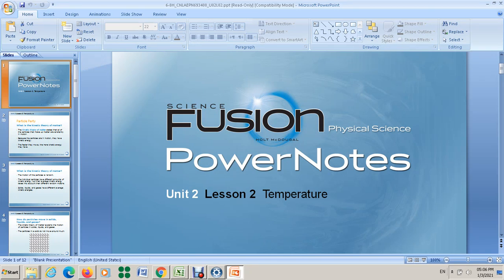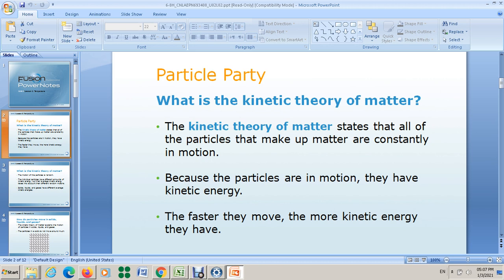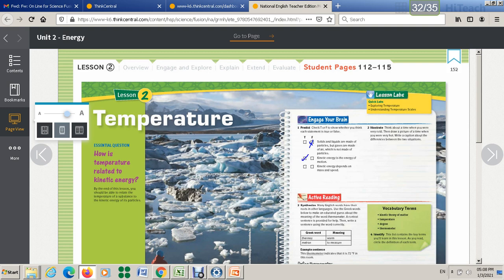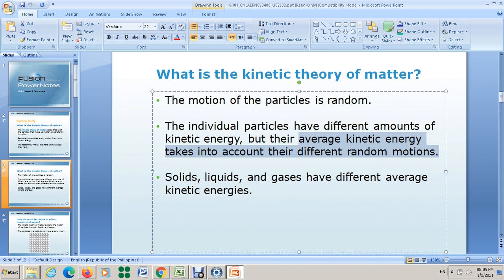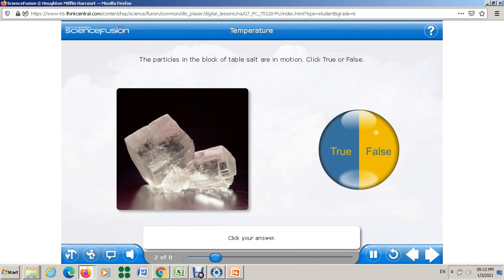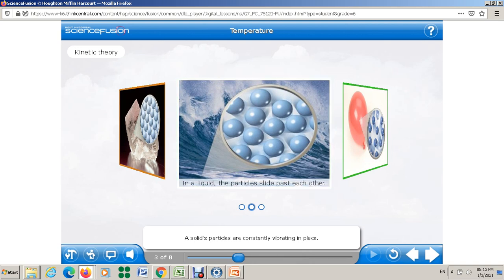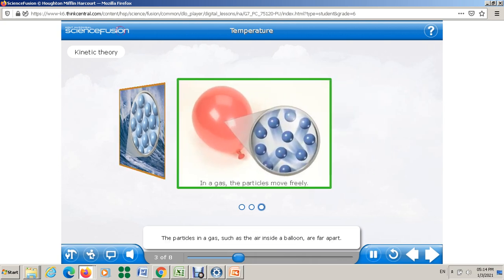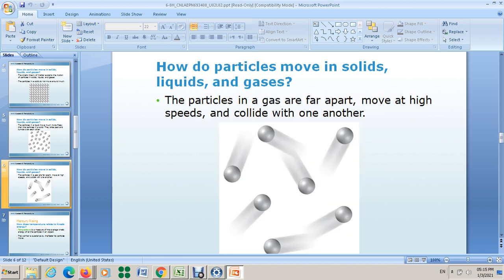Int, Science , Grade 7, # 7, Temperature p 113 115 maysa hamed